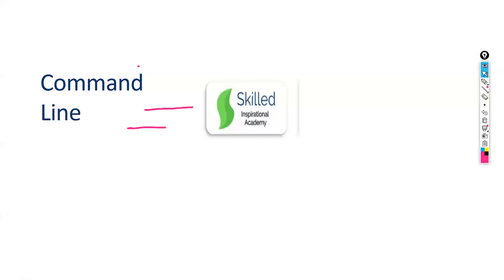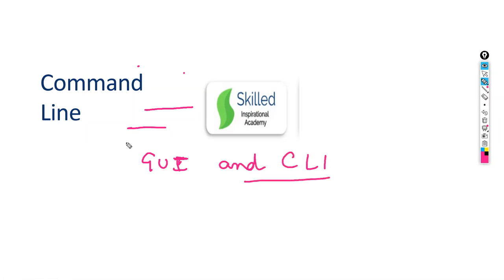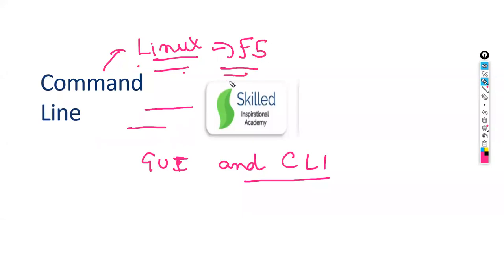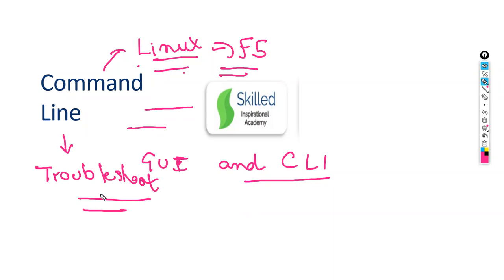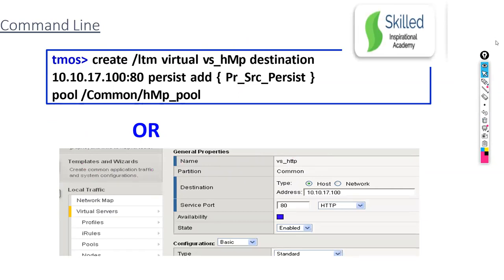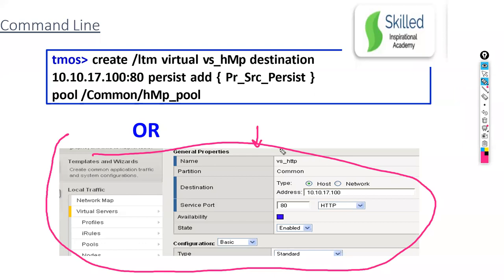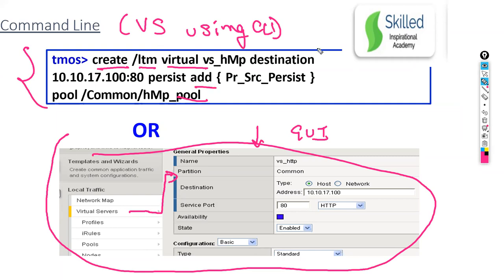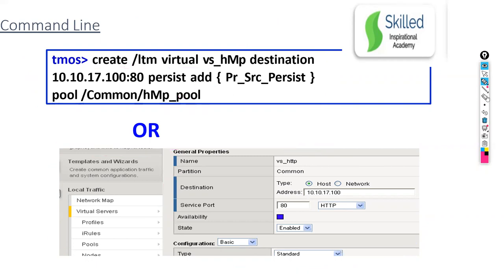F5 LTM CLI Commands - Understand Just in 30 minutes- 2021